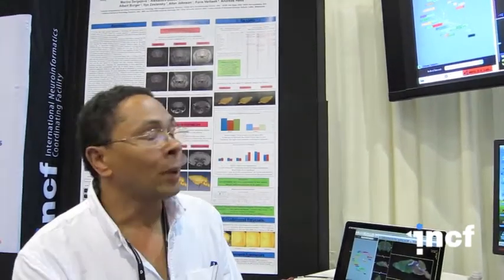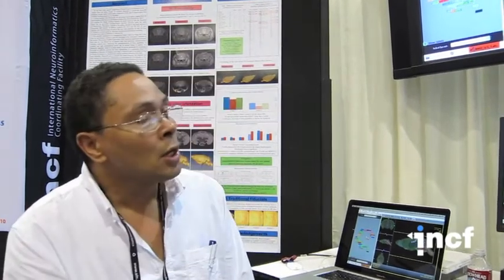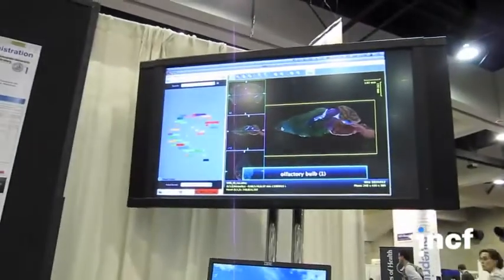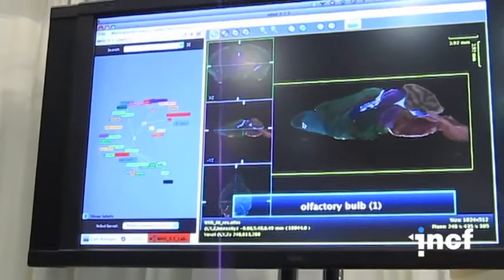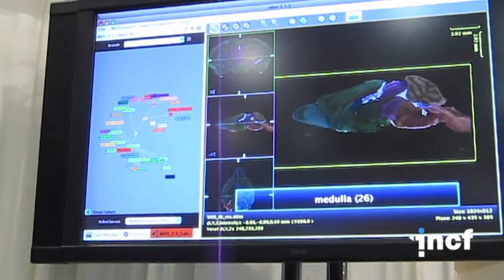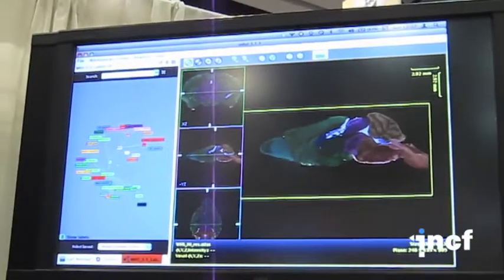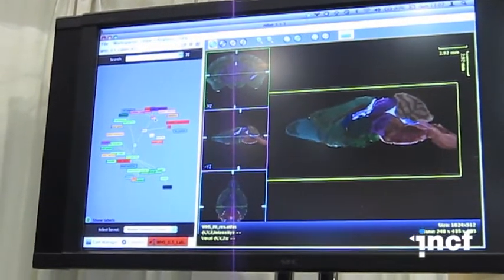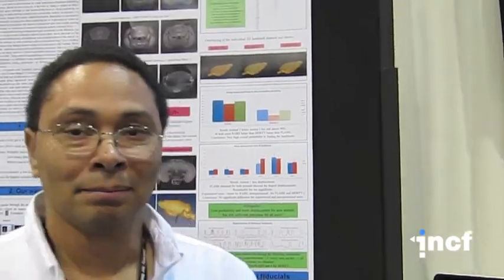INCF at SfN 2010: Seth Ruffins gives a brief summary of his Waxholm Space demo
Each year at SfN Neuroscience, INCF hosts neuroinformatics demos in the INCF booth. One of this year's demos dealt with how to register brain imaging datasets to the Waxholm Space coordinate system: here Seth Ruffins (Caltech) gives a brief summary. for more information, or contact INCF at .